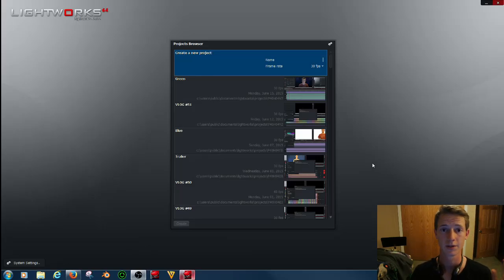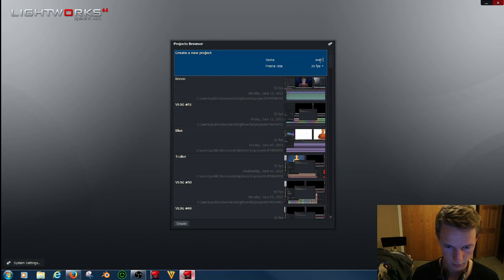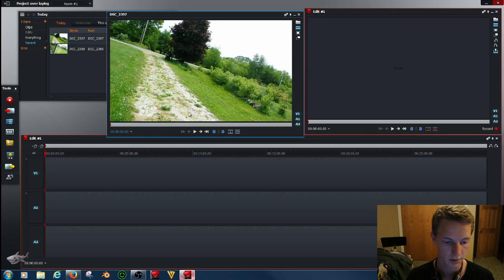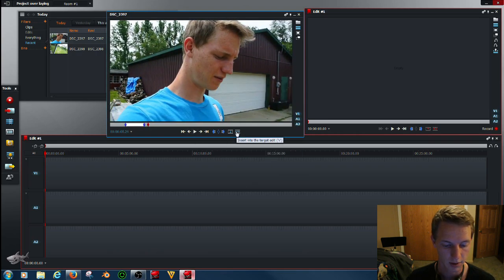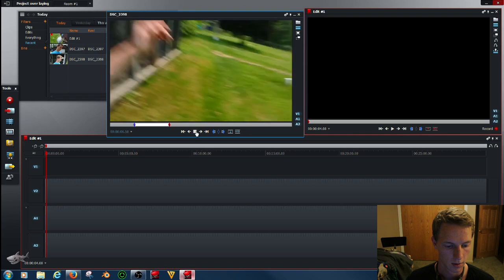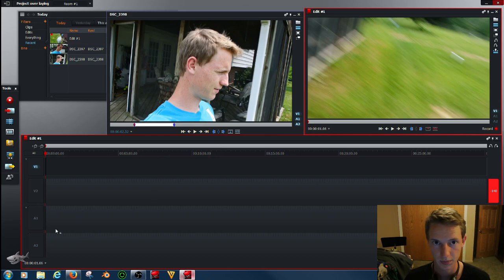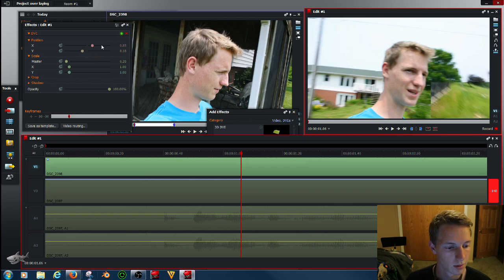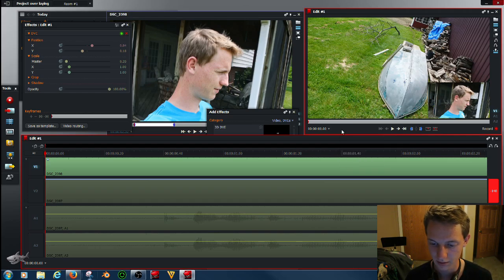How to overlay videos in LightWorks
In this video I show you step by step on how to overlay videos.